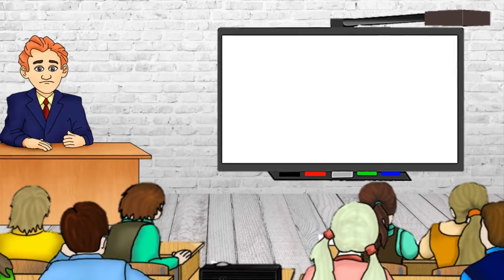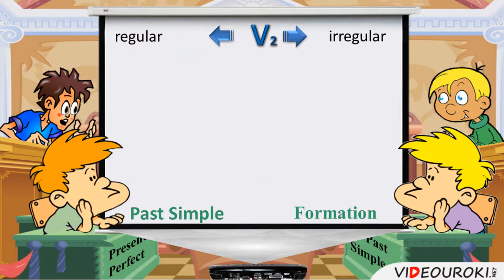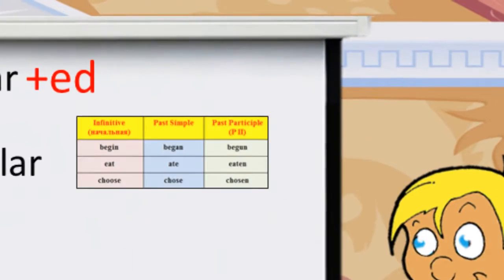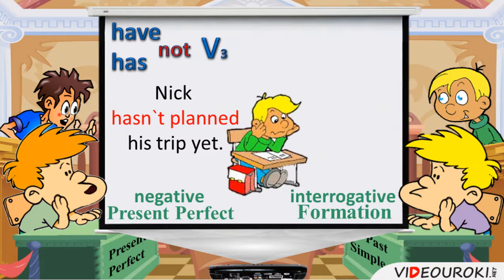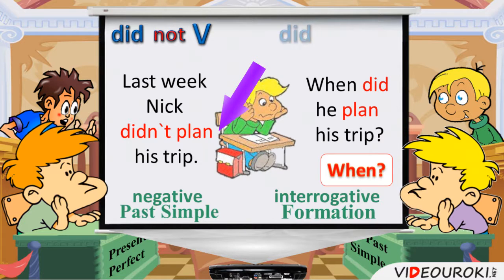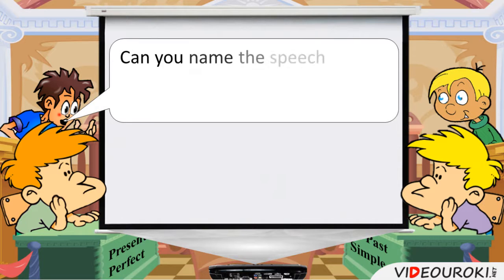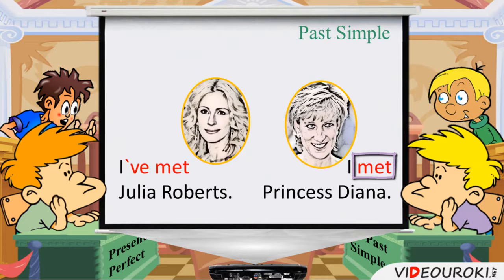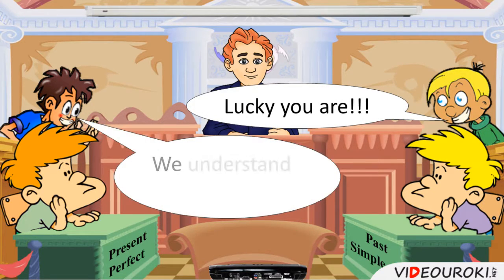The Past Simple vs the Present Perfect